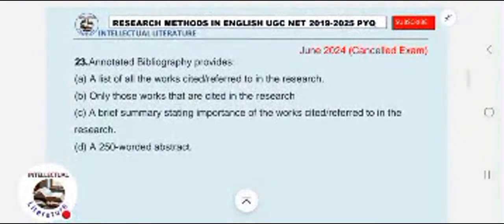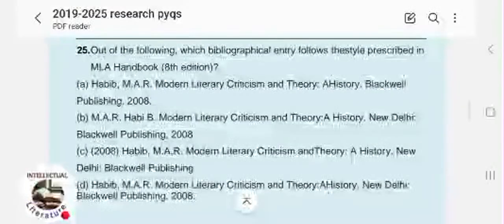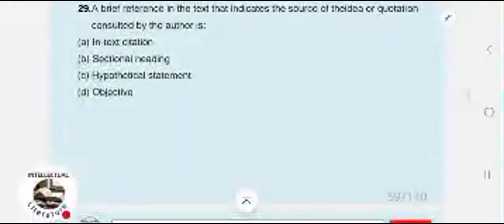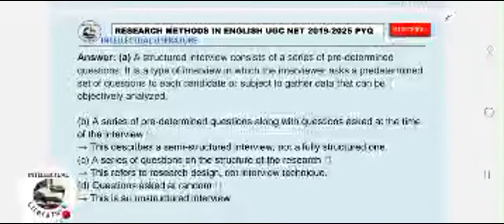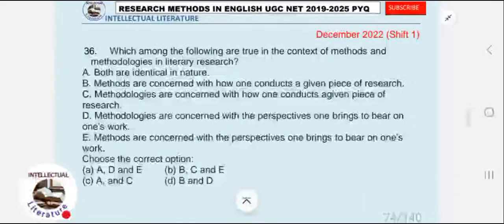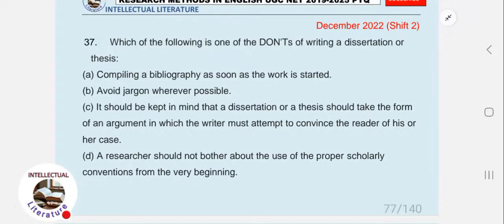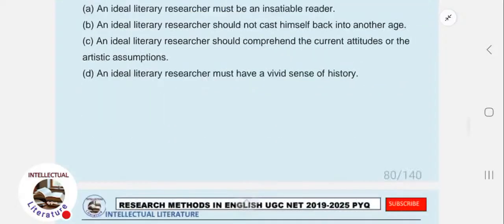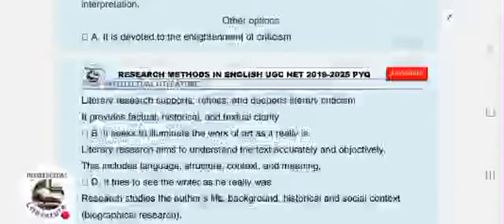Research Methodology pyq analysis UGC NET English Literature session 2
Do you want more content of UGC NET English literature syllabus

📘 UGC NET English | Research Methodology PYQ Analysis
In this video, we discuss important Previous Year Questions (PYQs) from Research Methodology for UGC NET English.
The session focuses on frequently repeated concepts, exam-oriented explanations, and easy tricks to solve MCQs confidently.
✨ Topics Covered:
✔ Types of Research (Conceptual, Empirical, Applied, Basic)
✔ Qualitative vs Quantitative Research
✔ Research Process & Steps
✔ Hypothesis – Types & Characteristics
✔ Research Tools & Methods
✔ Sampling Techniques
✔ Data Collection & Analysis
✔ Assertion–Reason & Statement-based PYQs
📌 This video is useful for:
🔹 SET / SLET
🔹 MA English Exams
🔹 Research Methodology Paper Preparation
👉 Watch till the end for exam tips and repeated PYQ patterns.
👉 If you missed the previous video, watch it first for better understanding.